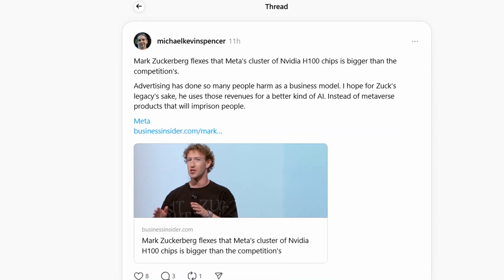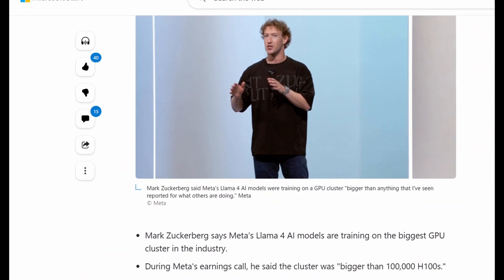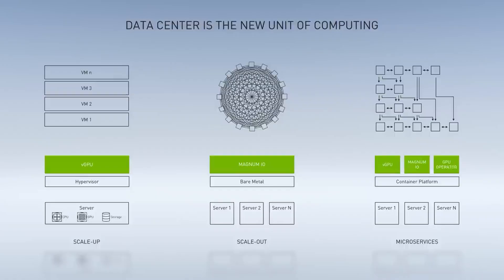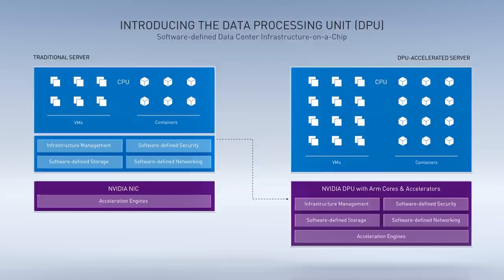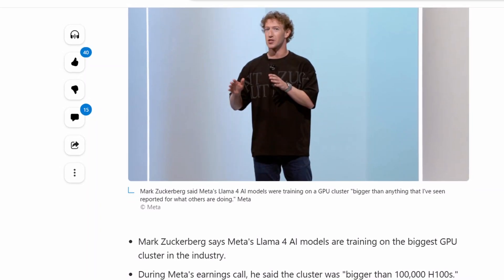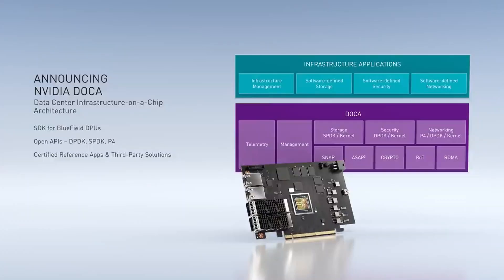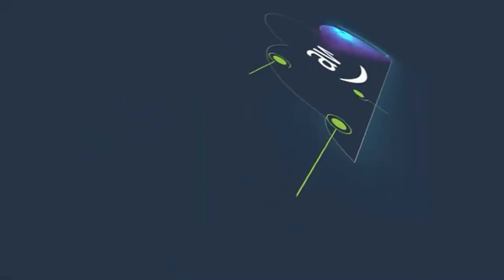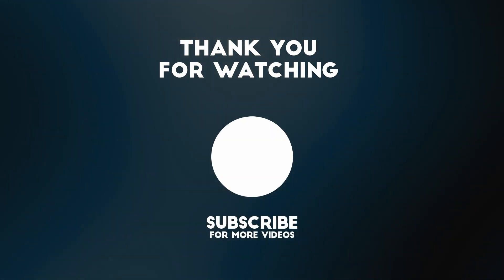Meta's cluster of Nvidia H100 chips is bigger than the competition but Power consumption Crisis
A lot of computing power is going into training Meta's forthcoming Llama 4 artificial-intelligence models — more than anything offered by the competition, Zuckerberg said.
During Meta's third-quarter earnings call Wednesday, the Meta CEO said Llama 4 was "well into its development" and being trained on a cluster of graphics processing units bigger than that of its rivals.
Elon Musk has said xAI is using 100,000 of Nvidia's H100 GPUs to train its Grok chatbot.
Elon Musk has talked up his AI startup's huge inventory of in-demand Nvidia chips. Now it's Mark Zuckerberg's turn to flex. However, this is coming at a cost.
 “AI, which often requires running computations on gigabytes of data, needs enormous computing power compared with ordinary workloads. And, Nvidia’s cutting-edge H100 AI GPUs are leading the way with energy consumption of over 13,000 GWh this year. Each H100 GPU, running at 61% annual utilization, consumes roughly 3,740 kilowatt-hours (kWh) of electricity annually. This is equivalent to the average American household. While this figure might seem alarming, GPU efficiency may improve in the near future, offering a potential path towards more sustainable computing.”
Recently, Meta's Mark Zuckerberg shared that their forthcoming Llama 4 model is being trained on a larger GPU cluster than any competitor, signifying Meta's commitment to staying at the forefront of AI technology. Meanwhile, Elon Musk's xAI is utilizing a massive fleet of Nvidia's H100 GPUs to train its Grok chatbot, underscoring the scale of resources required in this competitive landscape. However, this push for AI supremacy raises significant concerns about energy consumption, as each H100 GPU consumes electricity comparable to that of a typical American household. What are the environmental implications of the enormous energy demands associated with training advanced AI models? And How can advancements in GPU efficiency and sustainable technology mitigate the ecological impact of AI computing? Stay tune as we delve into the analysis.

Highlighting IMPRESSIVE sustainable technology, and engineering leading us toward an eco-friendly, cleaner, greener future and climate! From electric vehicles and solar panels to smart homes that boost convenience, safety, and accessibility. We cover innovations driving us toward a zero-carbon future. Discover wearable tech that tracks health, renewable energy solutions phasing out fossil fuels, and the science behind these engineering feats that help reduce our carbon footprint. From sustainable engineering projects to the science behind green tech, Subscribe to stay up-to-date and join us as we uncover the advancements impacting our lives and making a positive impact on the planet!

Welcome to our living World.
The content on this channel is for informational and educational purposes only. It is not a substitute for professional medical, financial, or legal advice. Always consult with a qualified healthcare provider or financial advisor before making any health, dietary, or financial decisions.
By using the information on this channel, you agree that [Our Living World] and its creators are not responsible for any adverse effects, financial losses, or outcomes resulting from the use of the content. Always seek professional advice for your specific situation.